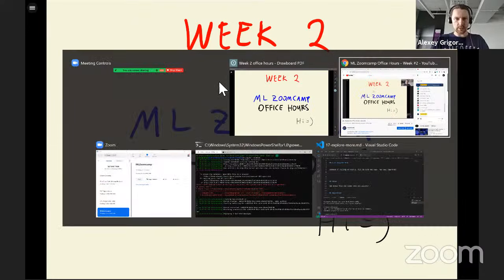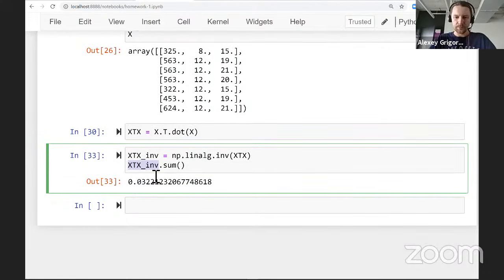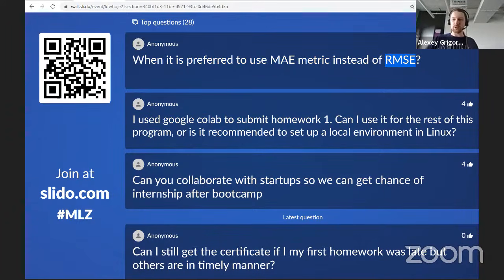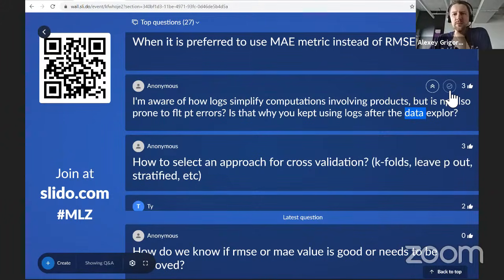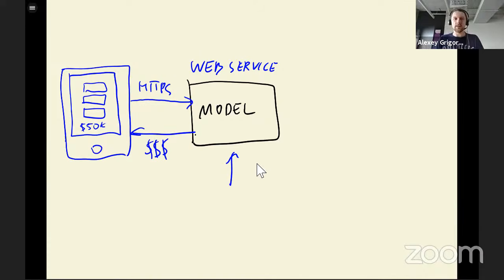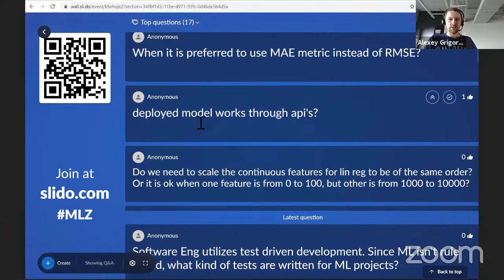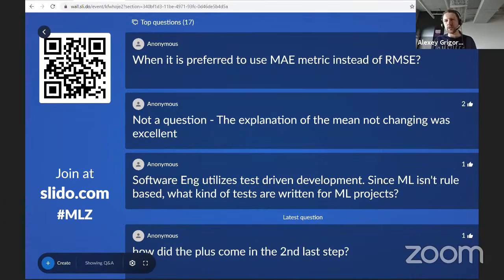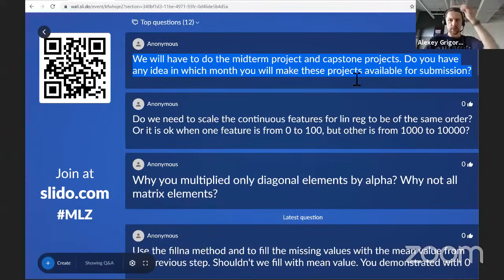ML Zoomcamp Office Hours - Week #2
Timecodes:

00:00 Machine learning homework: finding BMW price
02:19 Finding average price and missing engine horsepower.
04:33 Calculating matrix multiplication for selected data.
07:07 Compute and invert matrix for sum calculation.
09:08 Implementing normal equation for linear regression.
11:38 Setting up environment crucial for coding.
13:51 Expert discusses beginner resources for ML/AI.
15:55 Share video notes for collaborative learning.
17:56 Using Google Cloud for homework and deployment.
19:57 Tips for practicing coding from formulas.
22:03 Ranking vs. regression in group analysis.
23:57 Explaining floating point errors and logarithmic transformations.
26:18 Explaining data splitting and cross-validation approach.
28:20 Understanding the importance of target variables in machine learning.
30:28 Tips for writing understandable code in Python.
32:19 Deploying and monitoring machine learning models.
34:37 Model monitoring for detecting distribution changes, scalability, and maintainability.
36:37 Model monitoring and setting up monitoring.
38:44 Implementing email-based score retrieval and grading.
40:55 Certificate requirements and dataset partition explained.
43:02 Converting data to numpy array and scaling.
45:06 Explaining how to compute mean with missing values.
47:38 Mathematical proof of mean addition property.
49:59 ML Zoomcamp study tips and testing methods.
52:11 Testing machine learning models with Docker.
54:07 Using Drawboard for whiteboard practice.
56:16 Explaining formulas for computing missing values.
58:33 Explanation of RMSE vs MAE and Project Submission Dates.